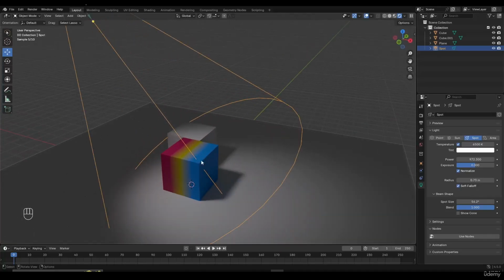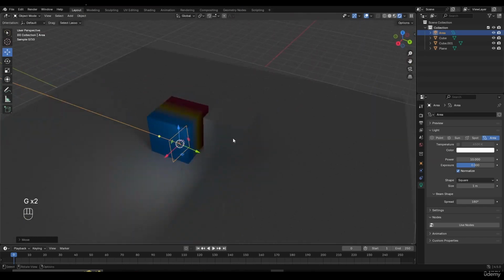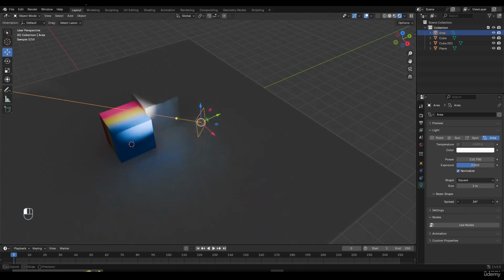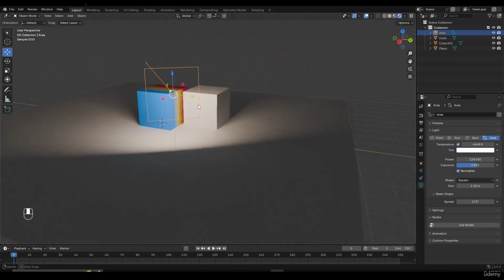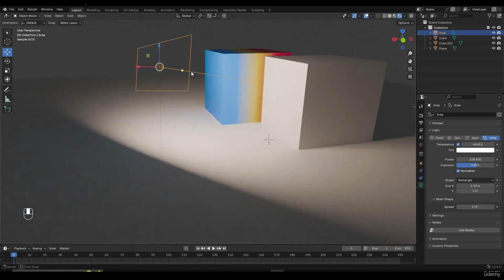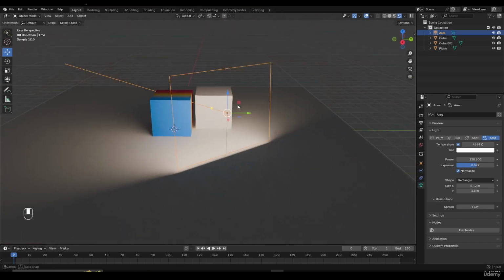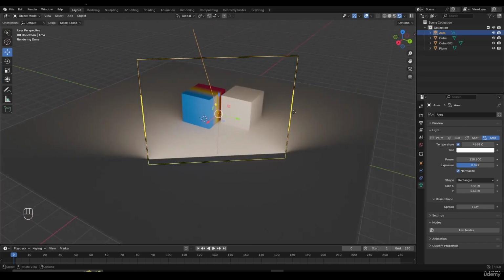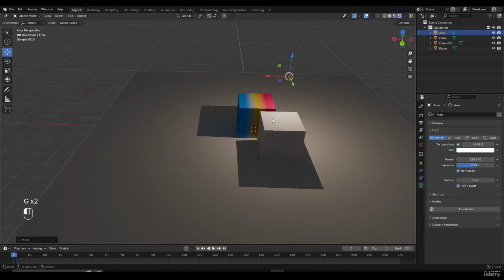Creating Minecraft 3d model and animation in Blender ep 24